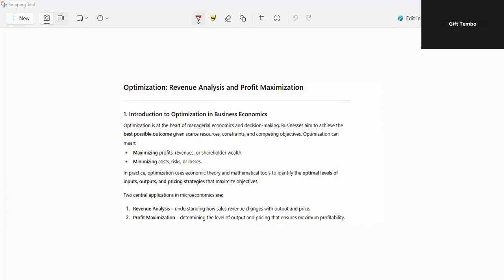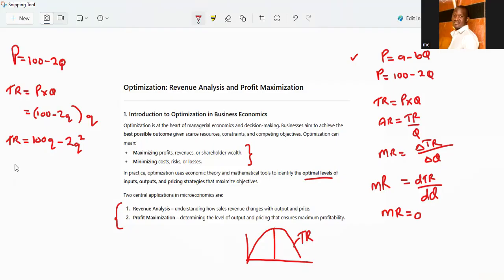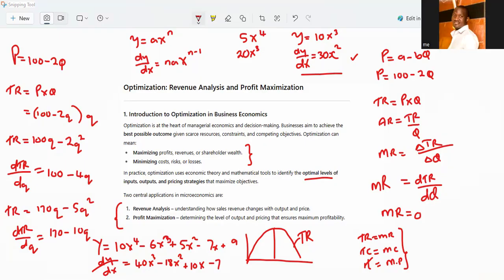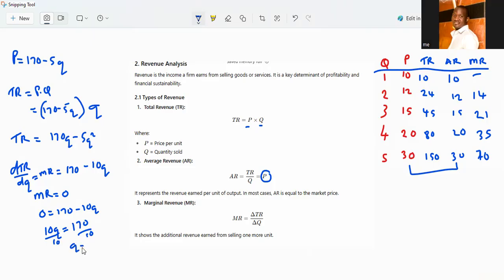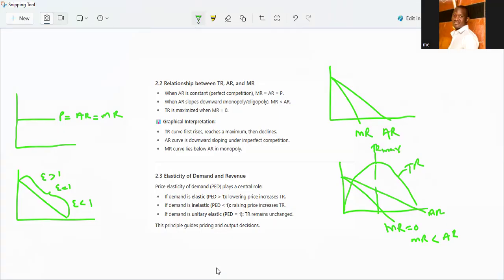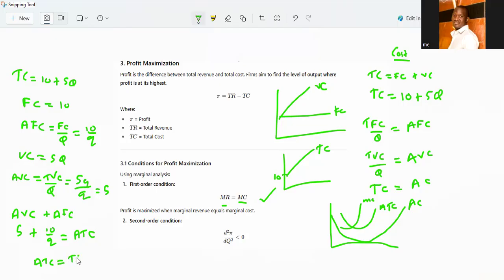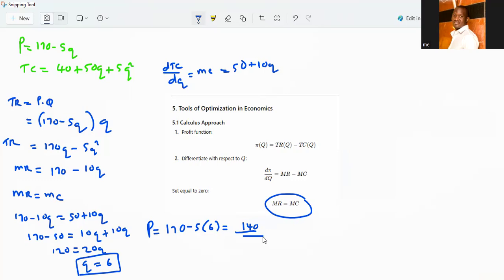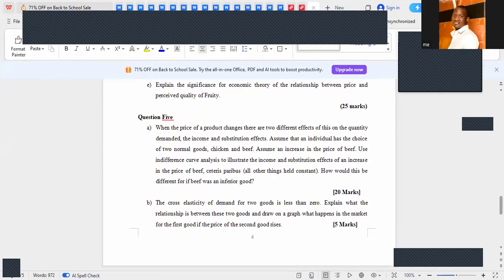OPTIMIZATION TR AND PROFIT